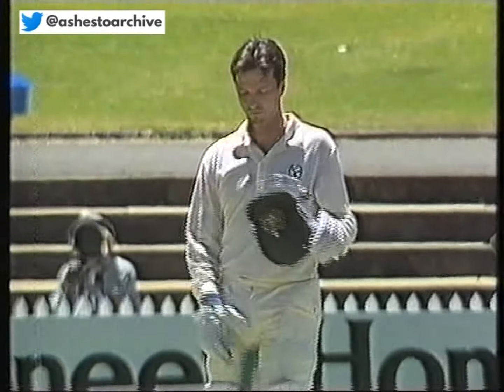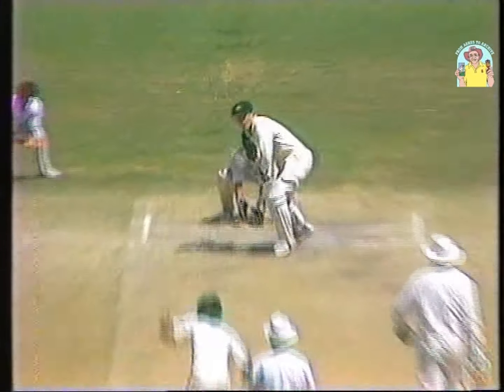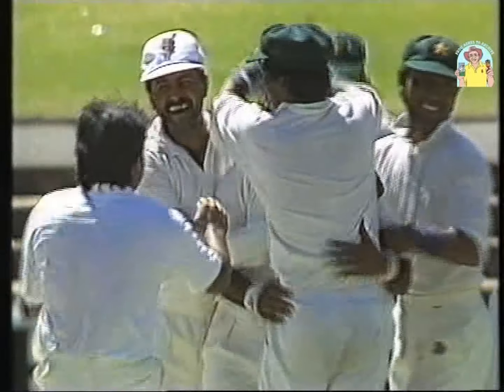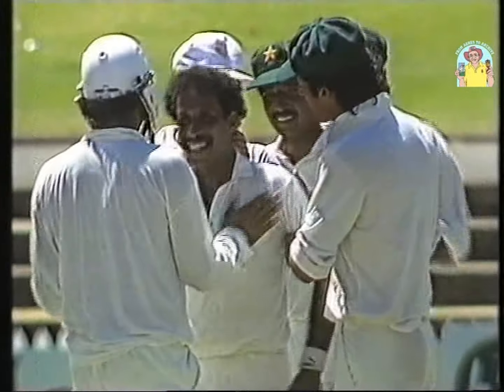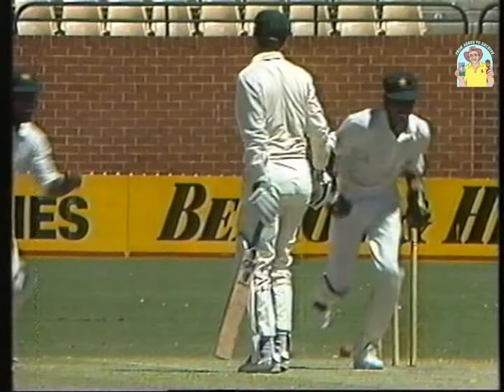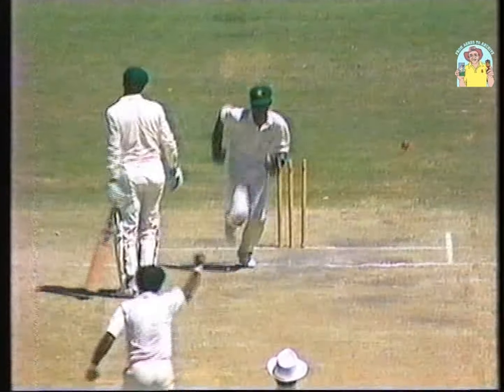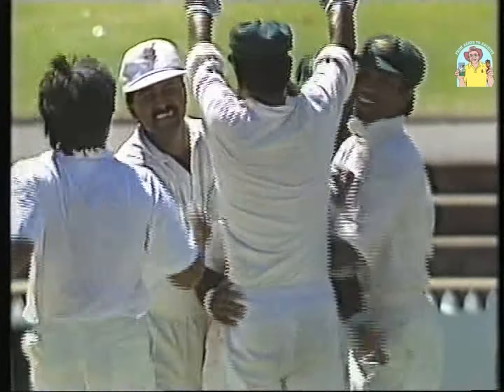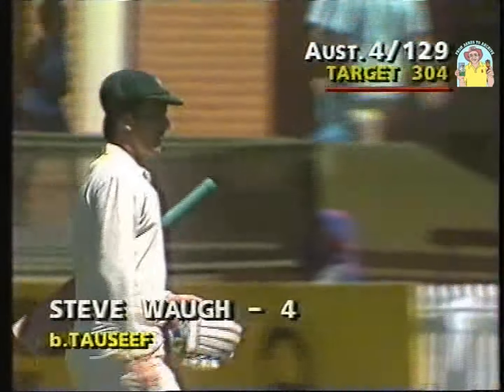Drift and turn. Tauseef Ahmed at his best. Here he bowls Steve Waugh with a beauty 2nd Test 1989/90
Pakistan off-spinner Tauseef Ahmed knocks over Steve Waugh with a beauty on the thrilling final day of the 2nd Test between Australia and Pakistan at the Adelaide Oval, January 1990. @fromashestoarchive1861